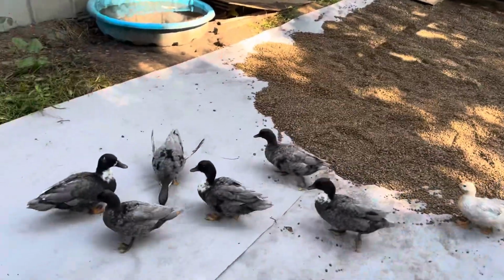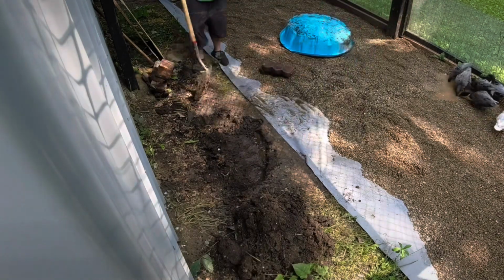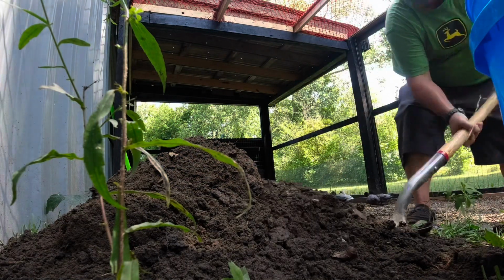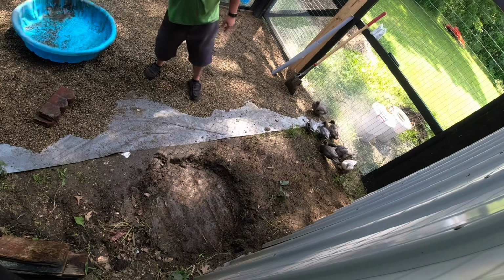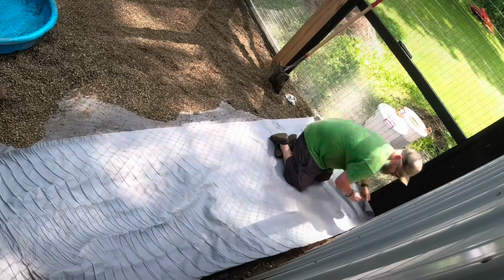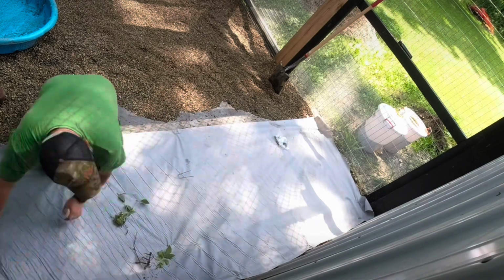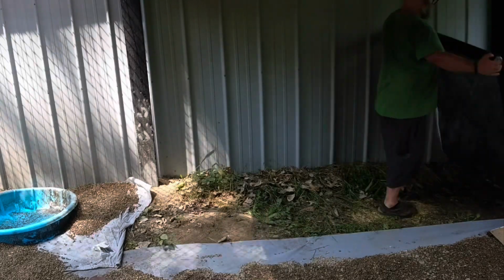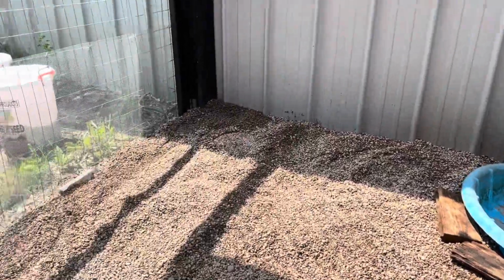150 - Quack Project | Saving The Ducks From Themselves | Adding Gravel Floor To The Duck Run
Welcome to a Quack Project Episode, we will be designing a duck enclosure, also known as a duck run or chicken run. Or a duck coop.  We will be using recycled materials and some dimensional lumber. This is also my first time building something like this and we are using 2  inch by 4 inch welded wire for the duck run with another layer of poultry wire.  These will be the first animal on the Homestead. We are possibly overbuilding this but want to ensure that it is predator proof. This is a project for my daughter and I want it to be as nice as we can and keep her ducks safe from any predators. We added some concrete to the holes to give the lost something else to help support them. We strengthened the panels and added a start to a roof. We have the raters in and they are not pretty but they should do the job. The butched rafters get covered with recycled materials. The perlins were old tongue and groove and the metal was in the barn. I also used the old tongue and groove boards for the side of the roof to cover the gap from the pitch of the roof. The ability to use recycled materials have kept the cost low on this project for as big as this project is. We got the door made now for the run. We also found some snow netting on the homestead and used that as the netting to cover the left side of the run. We also buried welded wire in the ground to try to keep burrowing animals out.  We are starting on the duck house with recycled materials. The duck house will be a four foot tall side and three foot side to create a lean to style house. We covered the floor with plastic to help the floor from rotting due to water from the ducks. The walls are made of more tounge and groove wood planks.   We are now finishing the sides and roof. The sides are made of more tounge and groove wood and the roof is made of old tin. The ducks get to move into their new space. Well, we have a delay now due to the recycled roof tin leaking a lot. I did not think it would leak that bad but it soaked the ducks bedding. We now have to fix this for them! The ducks have started to make holes with their water. To correct these we got landscape fabric, landscape staples, and pea gravel. We shall see what the next thing we have to do on this project. The project is coming along and we will need to paint Even more now!!

📨if you have any question then hit me in the comments, and I will reply.